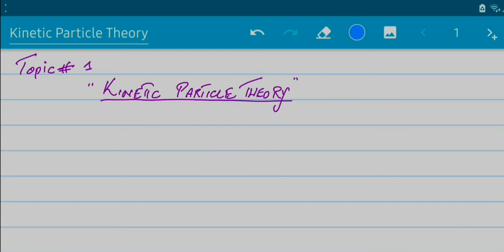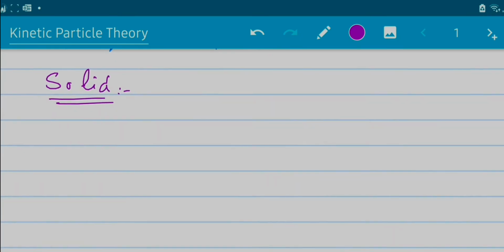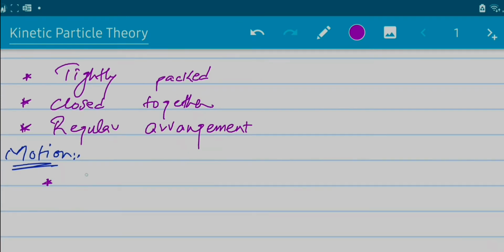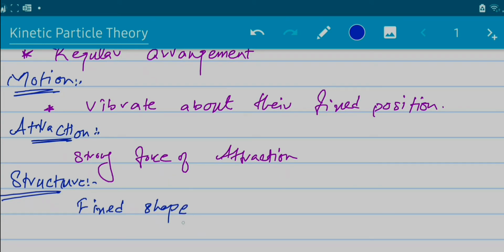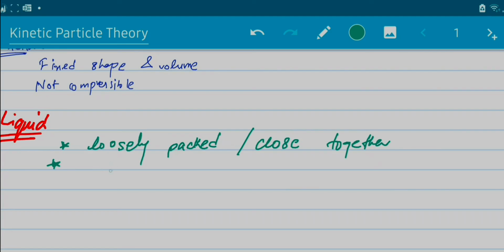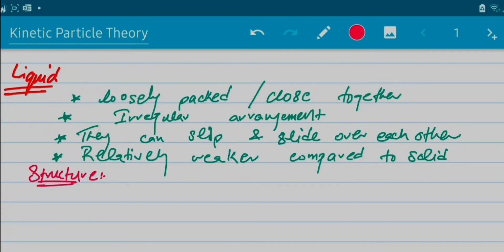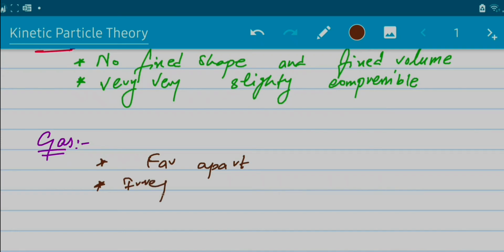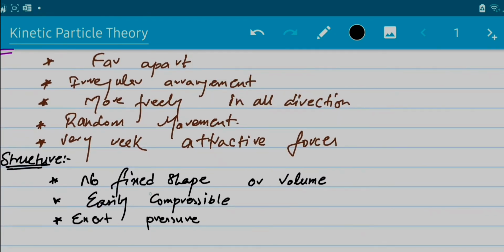Kinetic Particle Theory || Part I